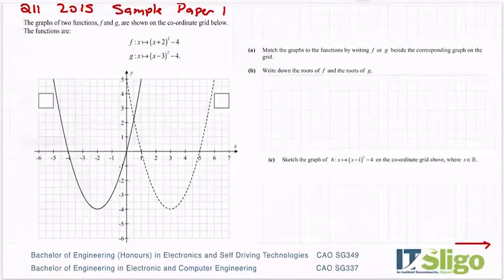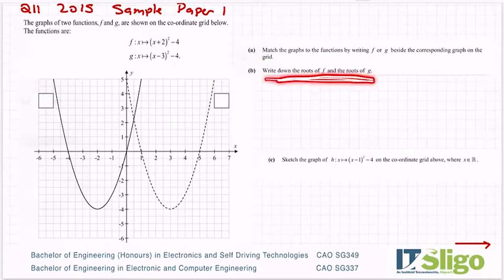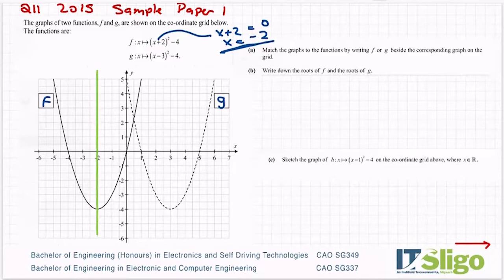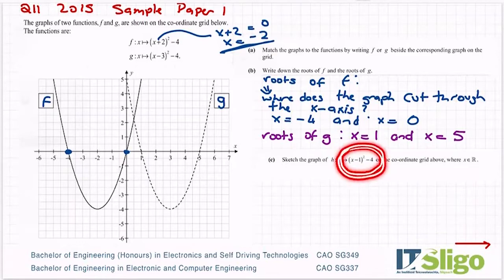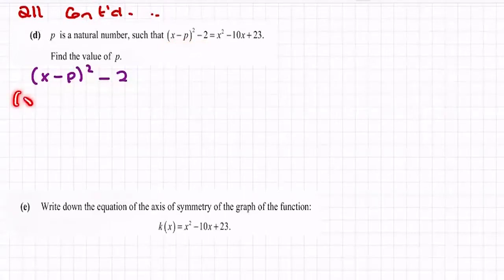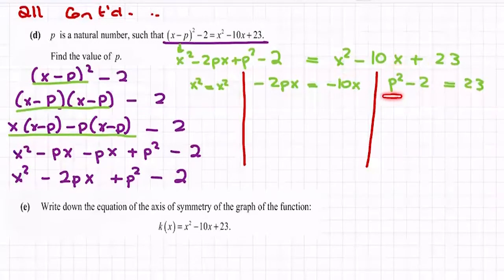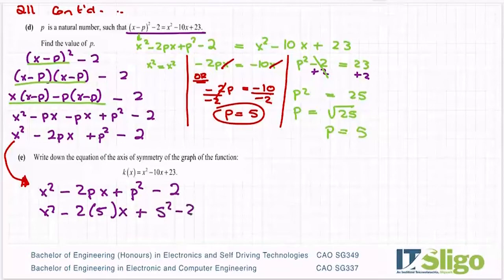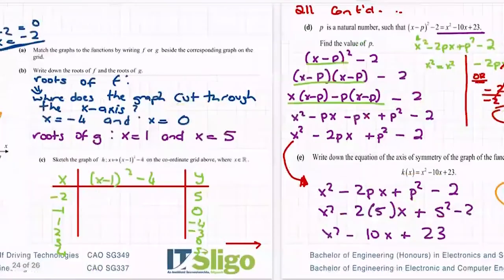Functions Hard Question Q11 2015 Sample Paper 1 Junior Cert Higher Level Maths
CAO SG337
BEng. in Electronic & Computer Engineering at IT Sligo

CAO SG349
BEng. (Honours) in Electronics and Self Driving Technologies.